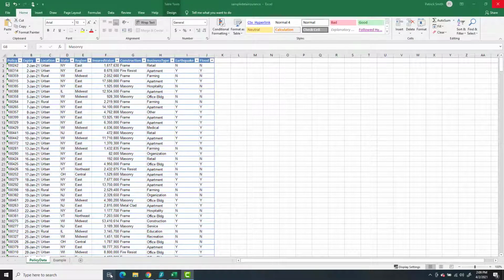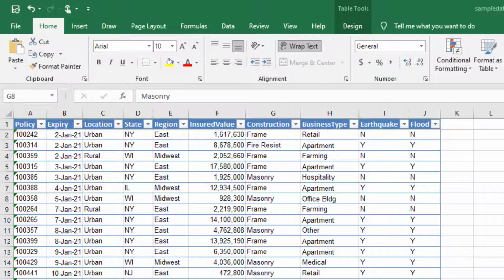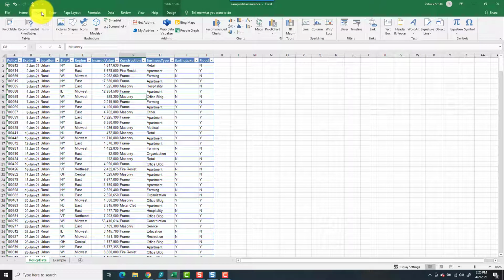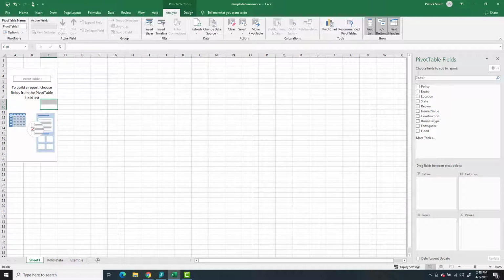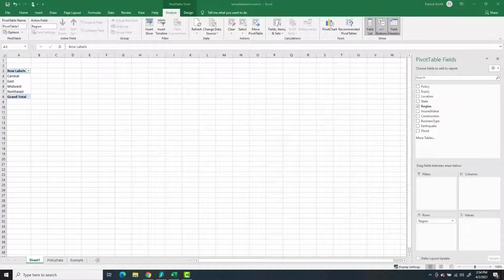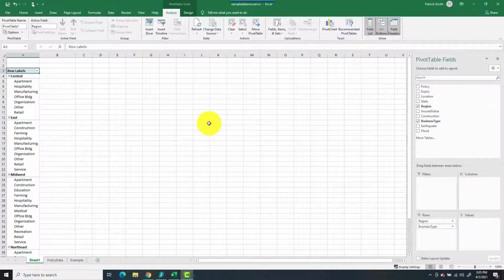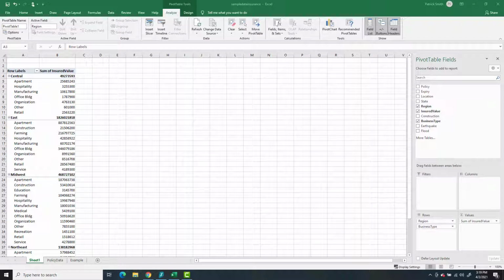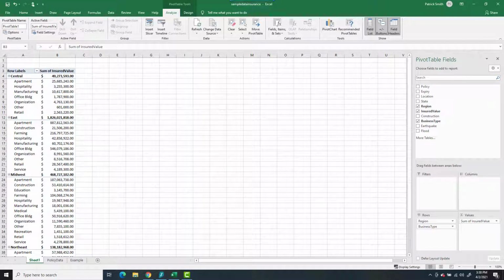Excel Pivot Tables Training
A quick overview on creating a Pivot Table.  More videos to come!
Thank you to Contextures for the sample pivot table data.